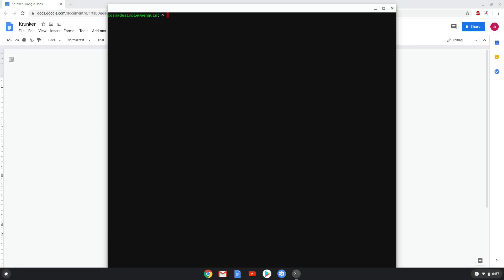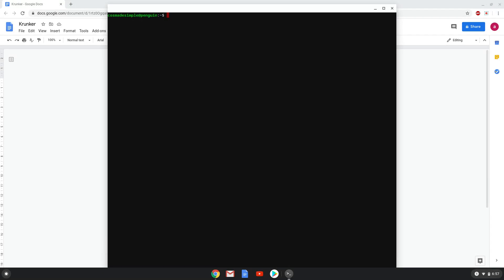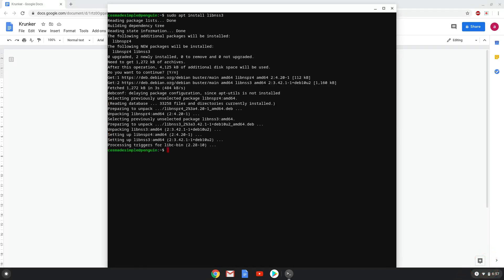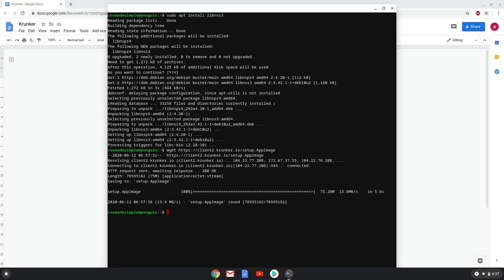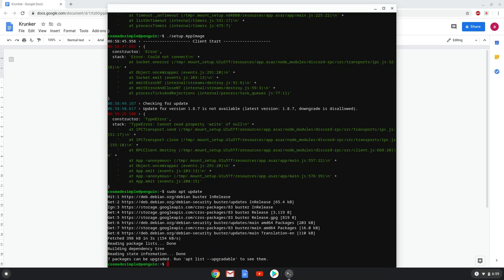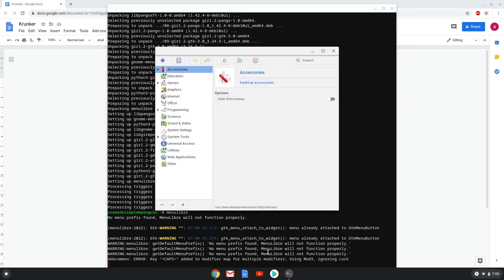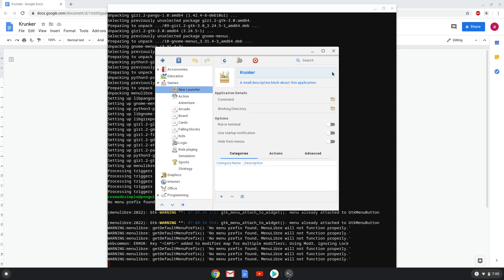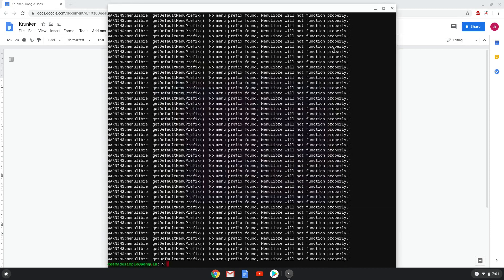How to install Krunker on a Chromebook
Due to backend changes this tutorial currently doesn't seem to work. We recommend that you use the web version.  Apologies for the inconveniences

In this video, we are looking at how to install Krunker on a Chromebook.